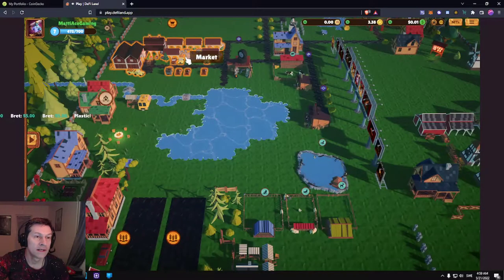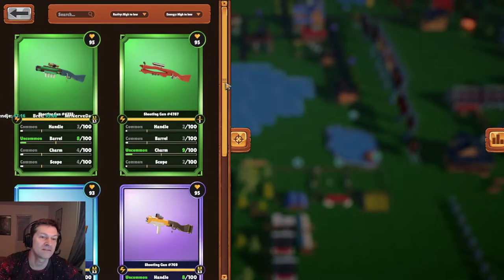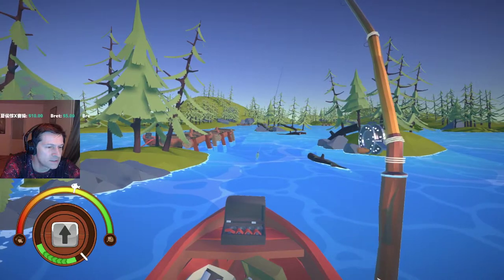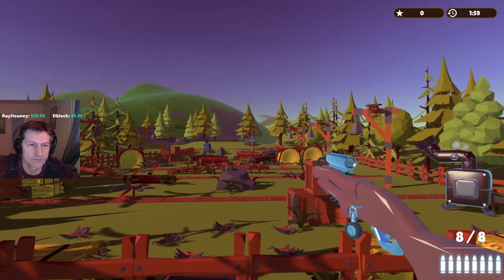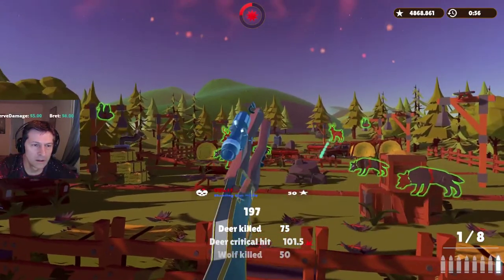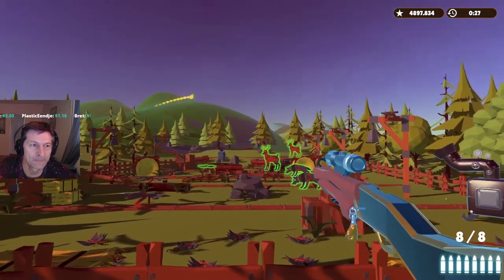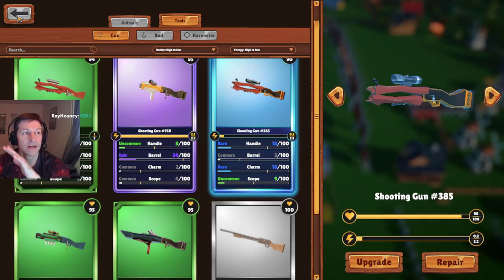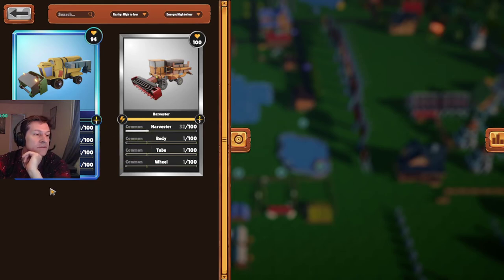Defi Land - P2E beta is now live